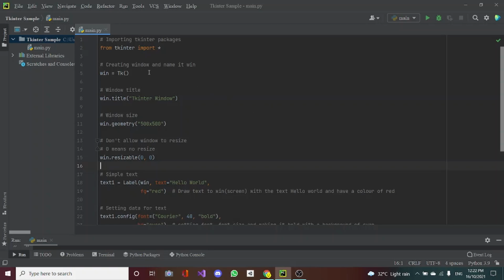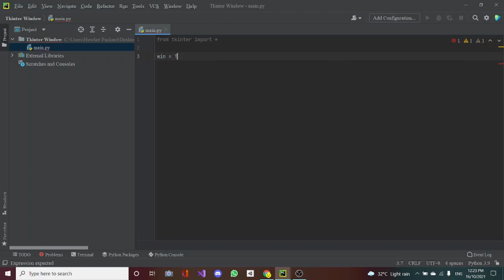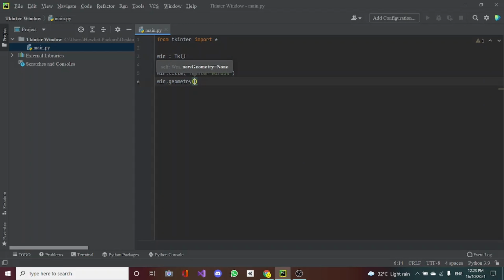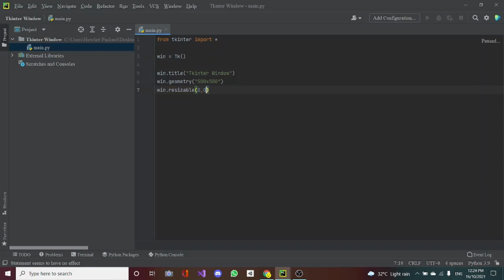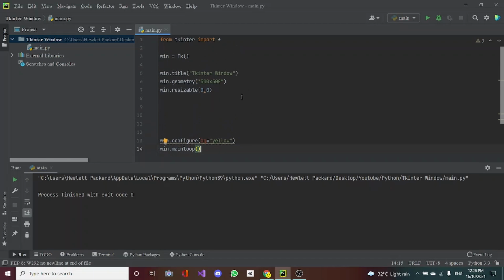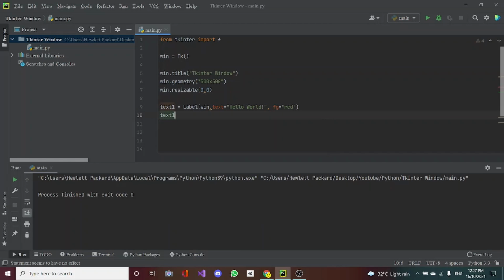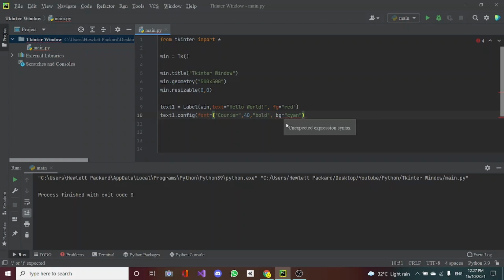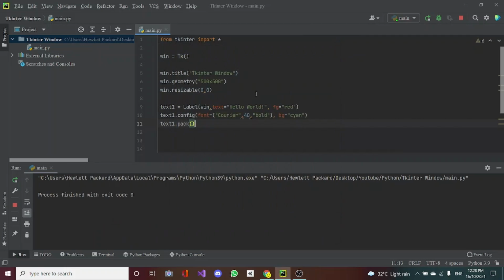Simple Tkinter Window Python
Making a simple Tkinter Window in Python

Chapters:
0:00 Greetings
0:14 Showcase end product
0:35 Creating new Project
0:54 Start coding
6:50 Ending